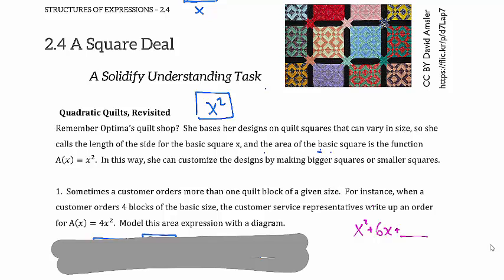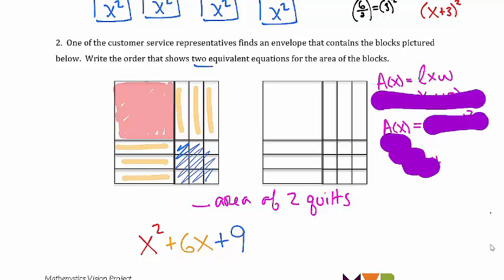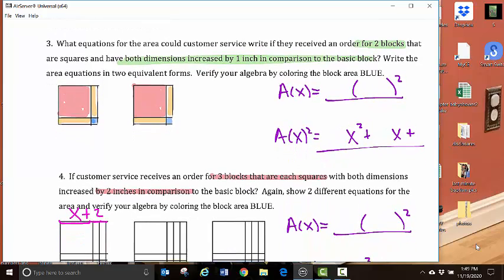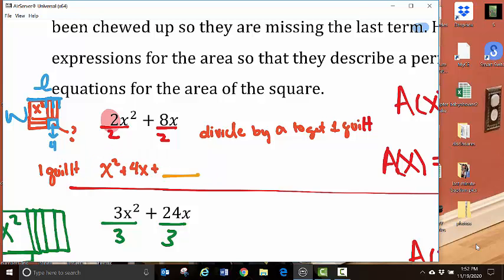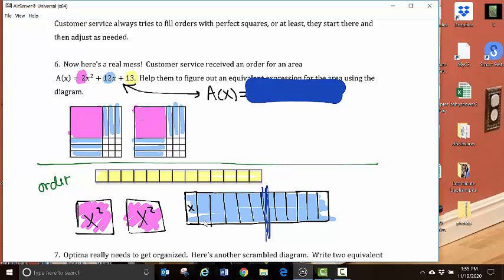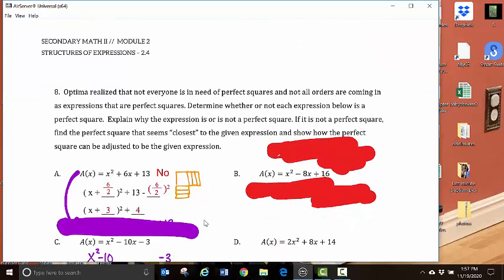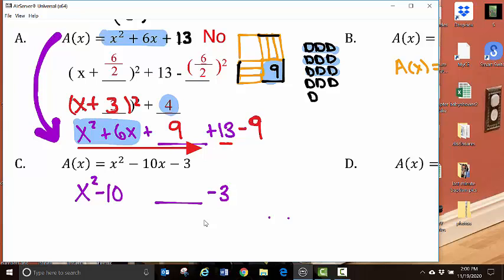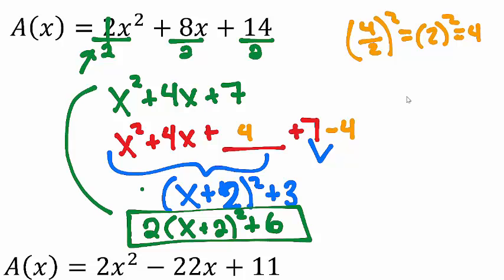2 4 correct